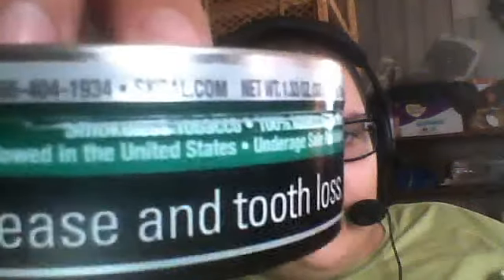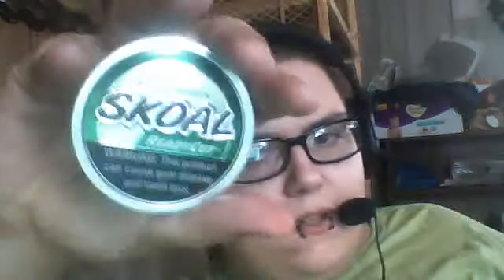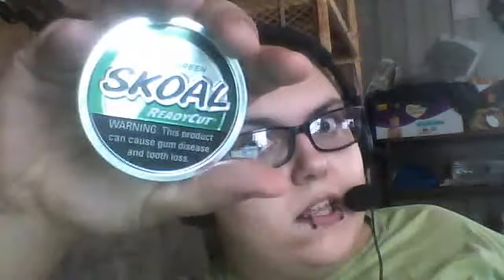Copey Chewing Skoal Ready Cut